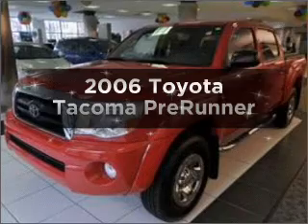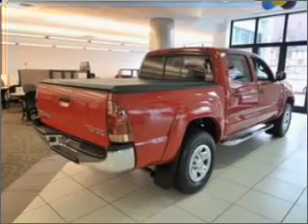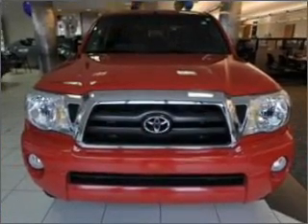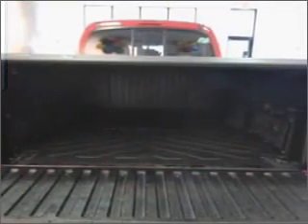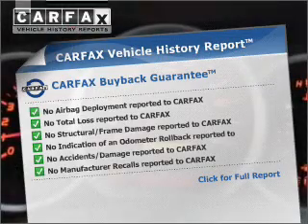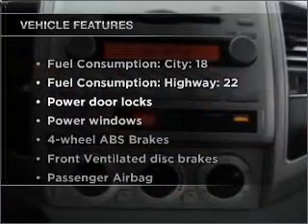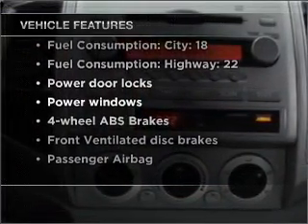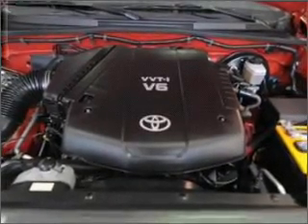2006 Toyota Tacoma - Boston MA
Year: 2006
Make: Toyota
Model: Tacoma
Trim: PreRunner
Engine: 4.0 liter 6 cylinder 24 valve
Transmission: 5-Speed Automatic
Color: Red
Mileage: 48565
Address:
32 Brighton Ave.